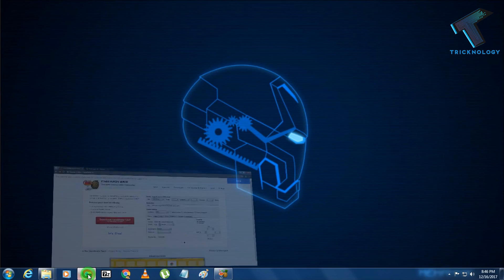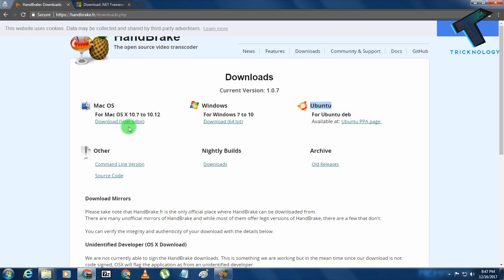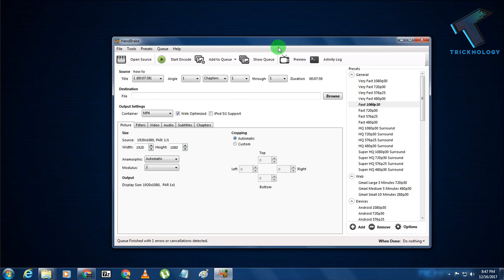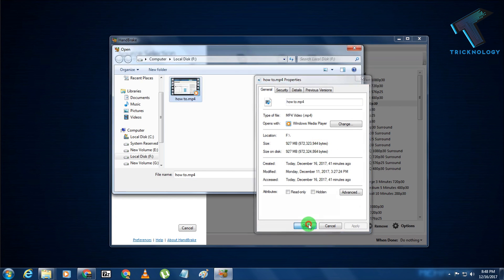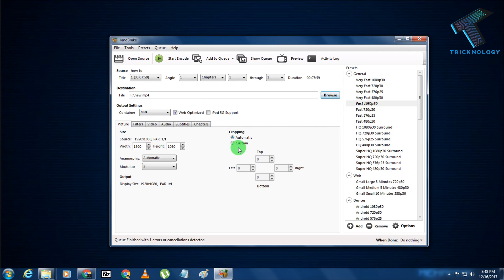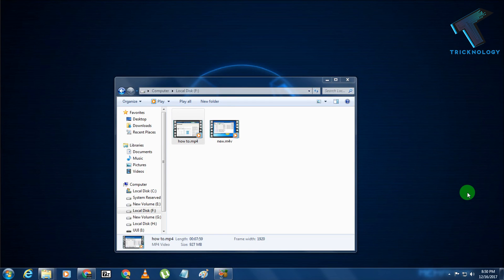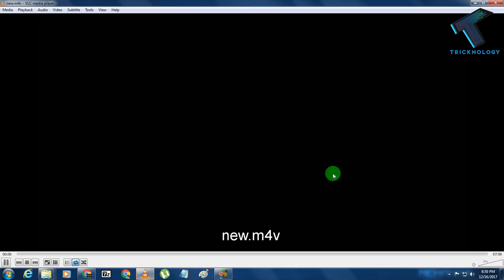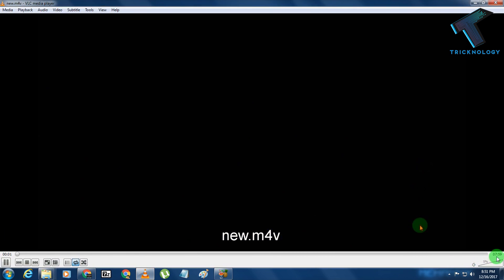How to Reduce Video File Size Without Losing Quality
In this video I will show you guys how you can Reduce Video File Size Without Losing Quality.